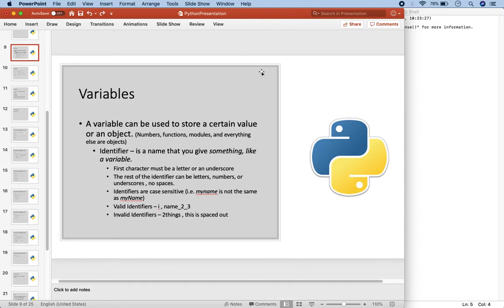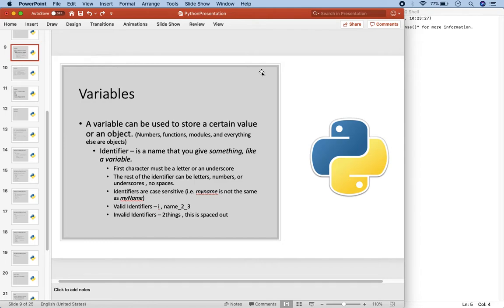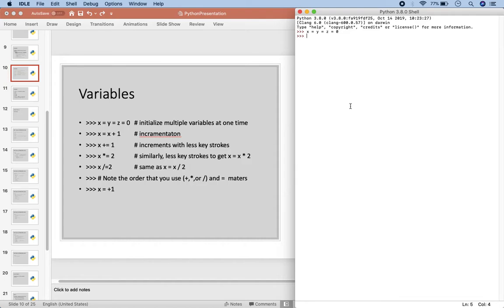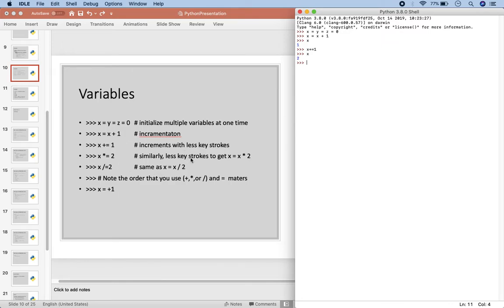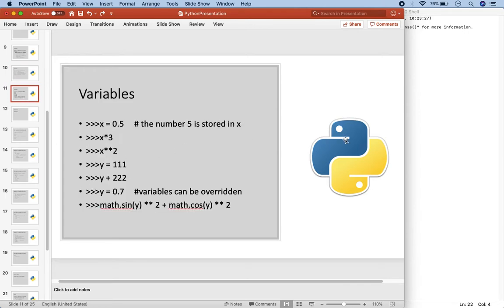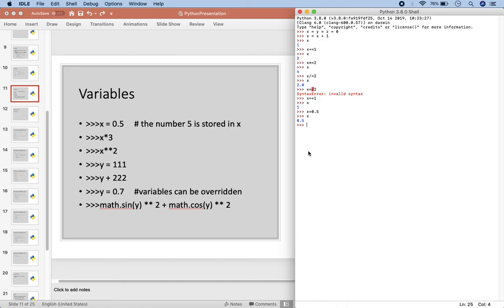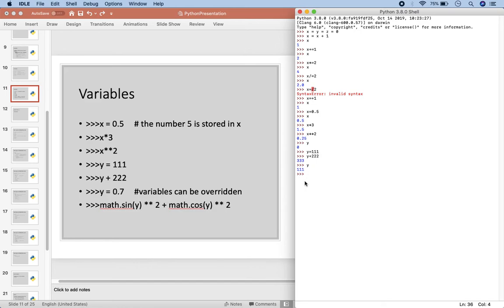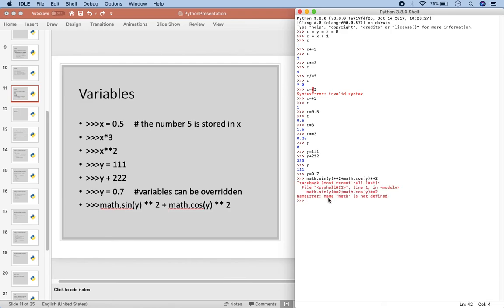Python Part3 Variables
Variable